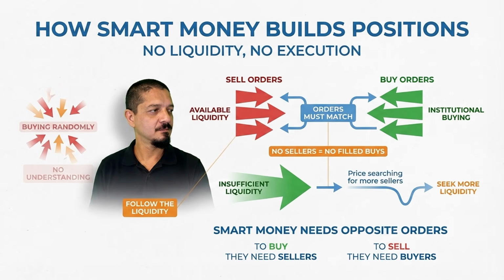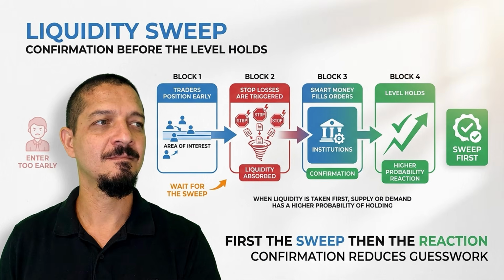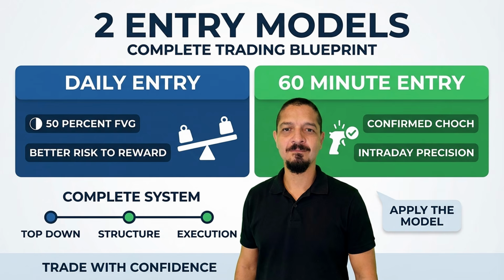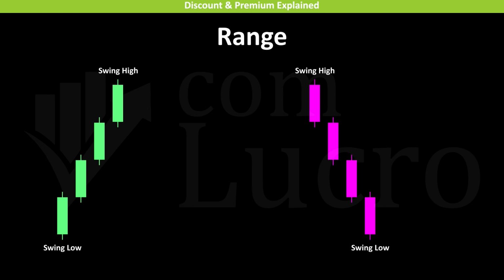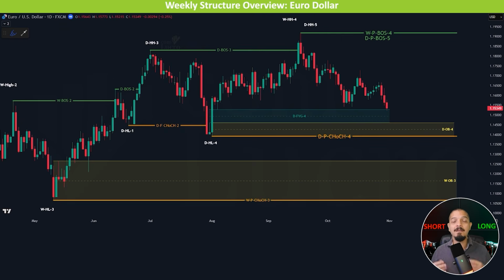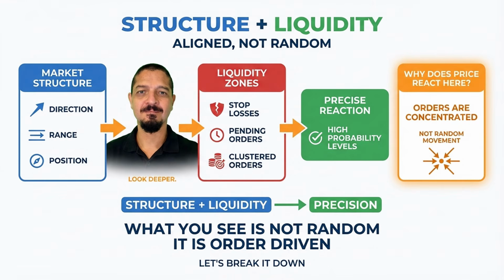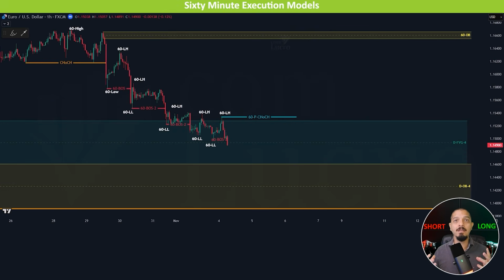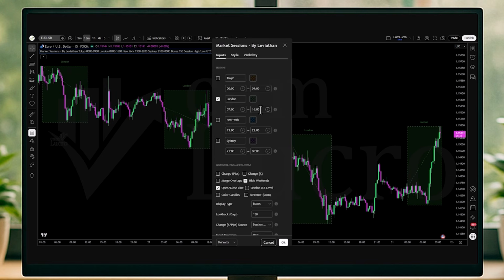Why This Liquidity Strategy Is the Most Profitable in Forex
If you want to understand how the market really moves, you need to understand liquidity.

Most traders believe price moves based on indicators or patterns, but the truth is much deeper. In this video, we break down how liquidity drives every movement in the Forex market and how professional traders use it to position themselves before the real move happens.

You will learn how buy-side and sell-side liquidity form, why price often hits your stop loss before moving in your direction, and how to apply a complete top down analysis using market structure, price action, and liquidity concepts. This is not theory. It is a practical framework you can apply directly to your charts.

We also walk through a full EUR/USD breakdown, combining higher timeframe context with precise lower timeframe execution, giving you a clear blueprint to follow.

If you are serious about improving your trading and want to stop reacting to the market and start anticipating it, this is the shift you need.

Join the ComLucro community and take your trading to the next level.

📌 Video Chapters
00:00 Introduction to Liquidity
01:10 How Smart Money Operates
02:51 Internal vs. External Dynamic Liquidity
04:07 Identifying Static Liquidity Zones
06:09 Top-Down Analysis Framework
08:19 Weekly Chart Structure Analysis
10:45 ICT Discount and Premium Zones
13:42 Daily Chart Structure & Inefficiencies
17:01 Understanding Buy-Side and Sell-Side Liquidity
19:37 Intraday Execution Models (60m)